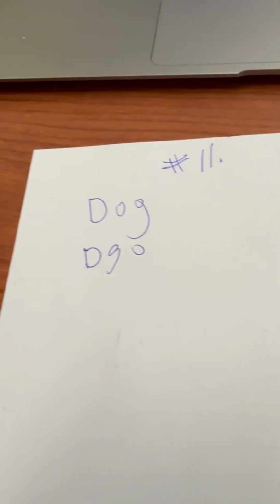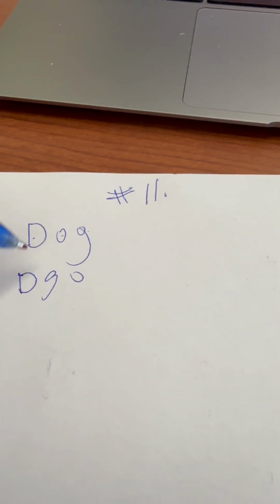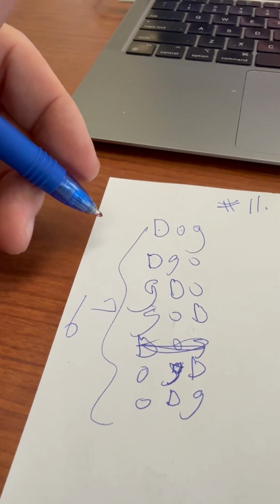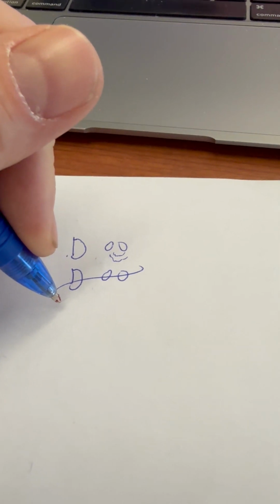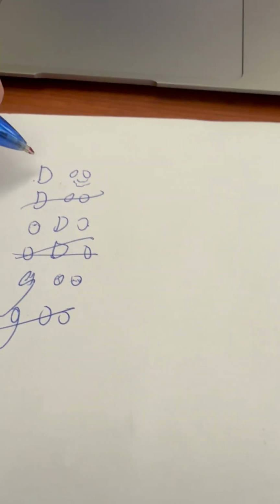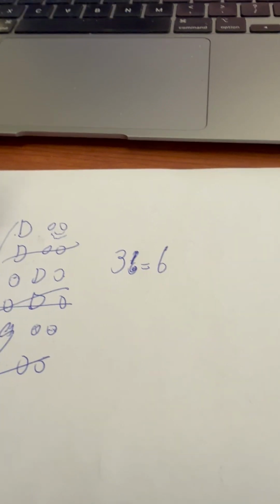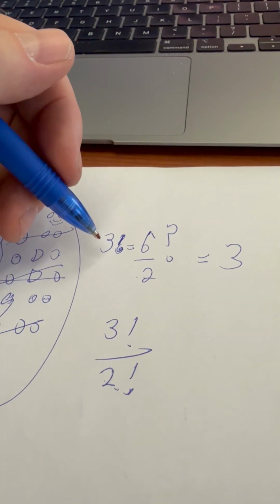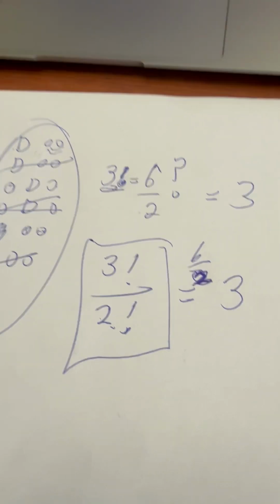April 7, 2025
Counting number of ways, we can arrange the letters of a word